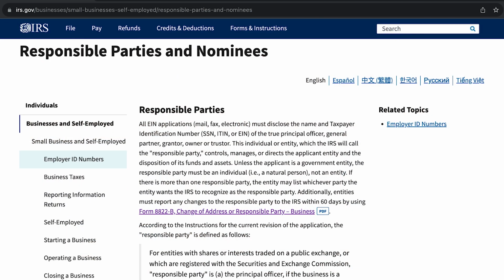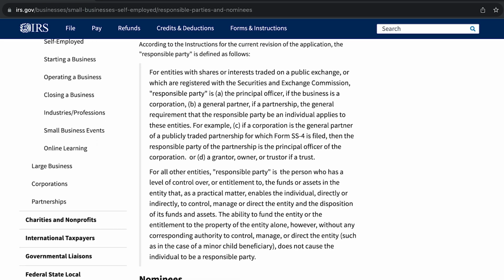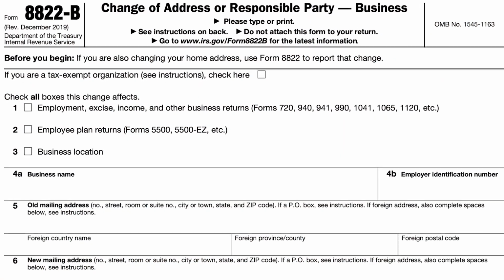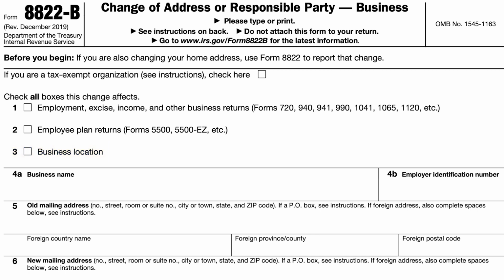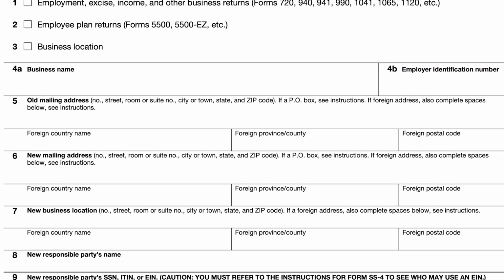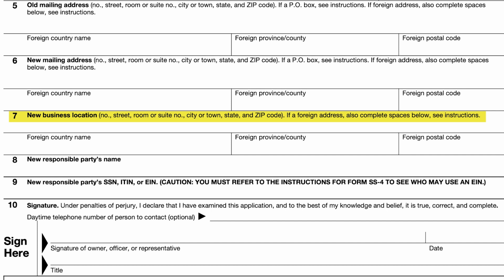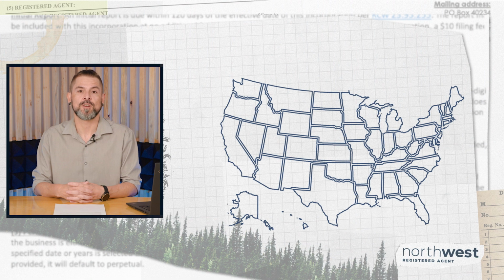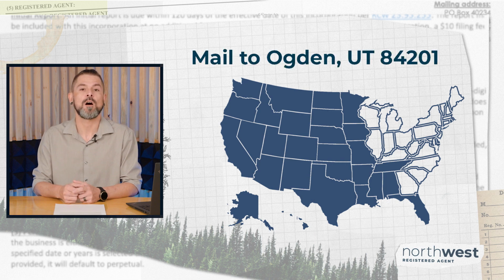How to File IRS Form 8822-B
Northwest Registered Agent understands that your business will experience changes over its lifetime. If you have an Employer Identification Number and you need to change your business address or responsible party, you'll need to file IRS Form 8822-B. We explain what a responsible party is, walk through IRS Form 8822-B line by line, and explain where to mail the form. In this video, we will discuss:

0:00 - Introduction
0:20 - Why do I need to File IRS Form 8822-B? Changing Your Business Address or Responsible Party
0:31 - What is IRS Form 8822? Changing Your Home Address
0:34 - Who is the Responsible Party? The person listed on the EIN application and controls business assets and finances.
0:41 - How long do I have to update my Responsible Party with the IRS? Within 60 days.
0:47 - What are the IRS Guidelines for who can be the Responsible Party?
1:00 - Can there be more than one Responsible Party? No.
1:15 - Does the Responsible Party affect the ownership of my company? No.
1:23 - Walk through: Check if Your Business is a Tax Exempt organization
1:29 - Walk through: Lines 1-3 indicate what will be impacted by the change
1:37 - Walk through: Line 1 Employment, Excise, Income, and Other Business Returns
1:43 - Walk through: Line 2 Employee Plan Returns
1:49 - Walk through: Line 3 Business Location
1:54 - Walk through: Line 4A/B Business Name and EIN
2:00 - How do I find my EIN?
2:05 - Walk through: Line 5 Old Mailing Address, if changing address
2:11 - Walk through: Line 6 New Mailing Address, if changing address
2:12 - Walk through: Line 7 New Business Location, if business is changing locations
2:19 - Walk through: Line 8 New Responsible Party, if changing Responsible Party
2:23 - Walk through: Line 9 SSN/EIN/ITIN of New Responsible Party, if changing Responsible Party
2:31 - Walk through: Signature of Owner or Officer
2:37 - How can this form be filed? By mail.
2:40 - Where do I mail IRS Form 8822-B?
3:02 - How to File IRS Form 8822-B summary
3:12 - Outro

We go more in-depth in our article on how to file IRS Form 8822-B with the IRS: